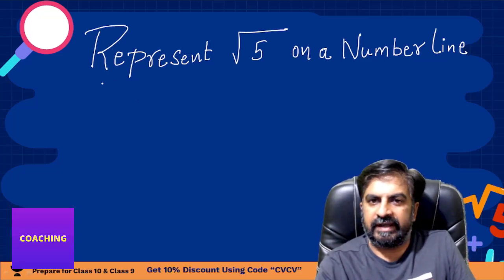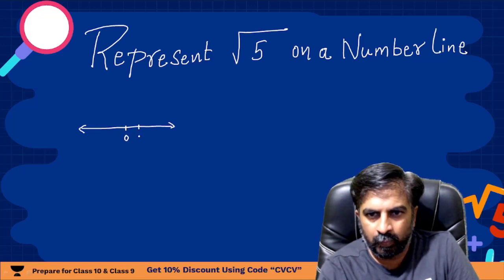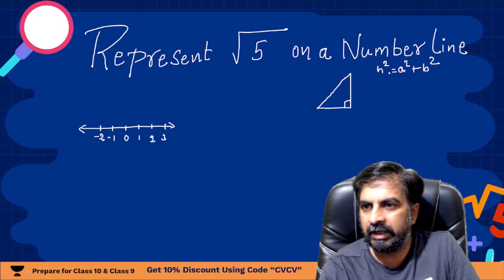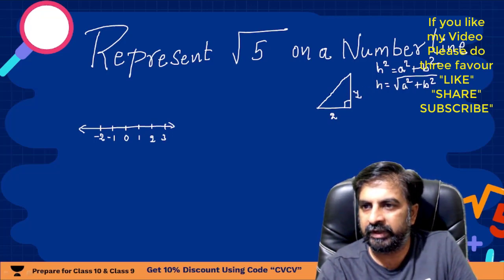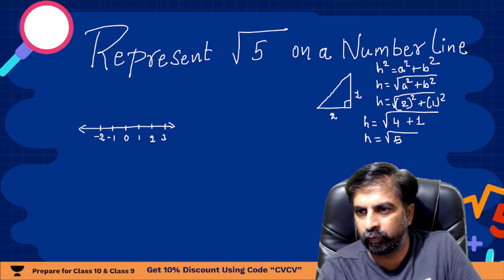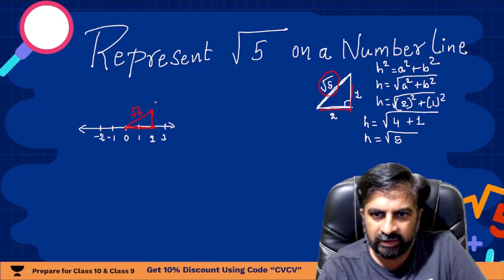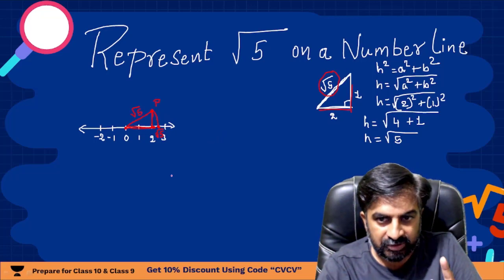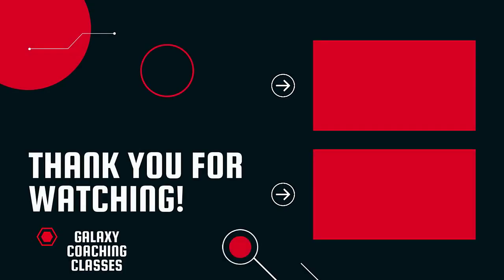Represent root 5 on the number line